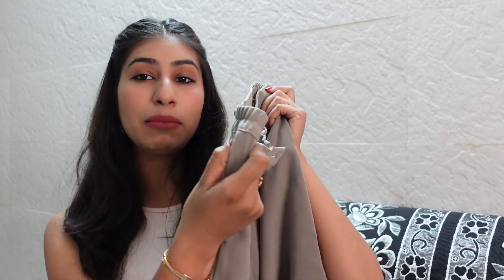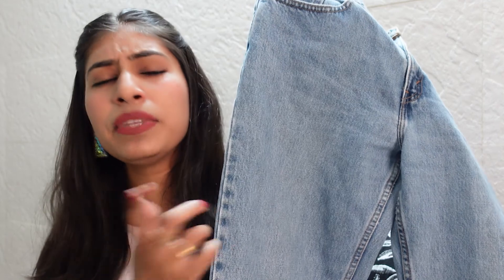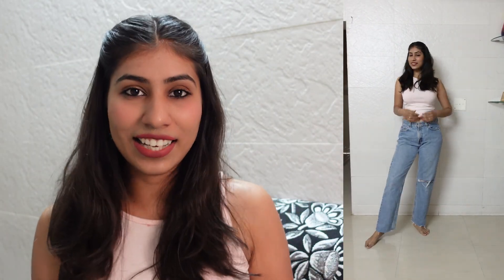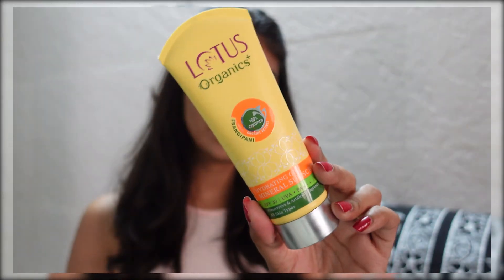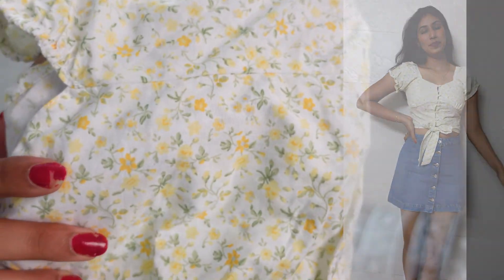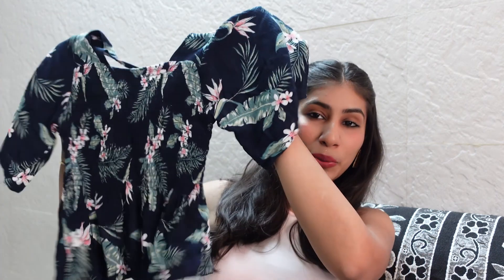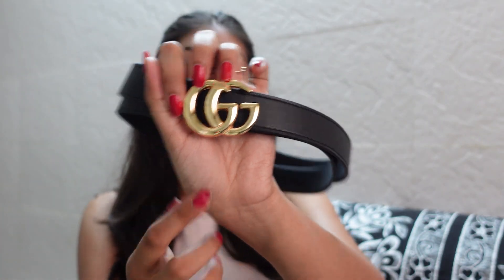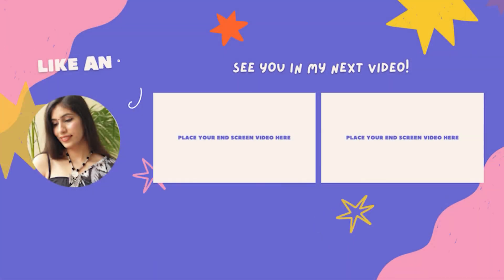*BEST* Sarojini Nagar Haul, Summer Collection, Outfit Ideas, Delhi market Haul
Hey All this video is the Best Sarojini Nagar Haul, It has Summer Collection of the market and I have shared Outfit ideas too.

Cameras Used to shoot this video:
1. Sony zv1
2. iPhone 12 mini
Follow me on all Social Media Platforms:
For reference
Height 5'8
Bust 34
Waist 28